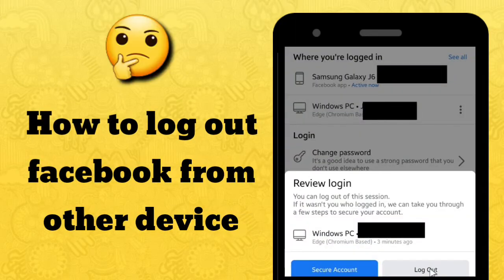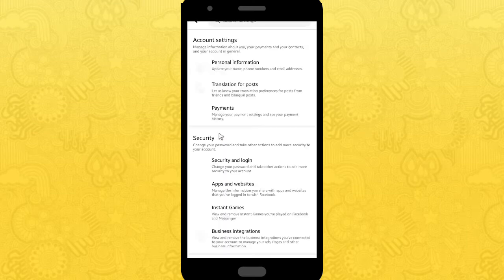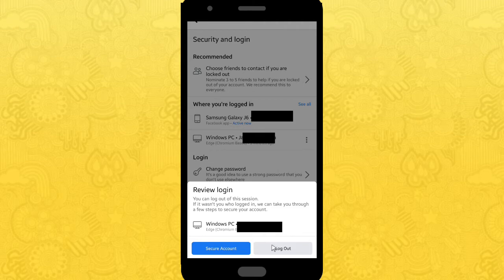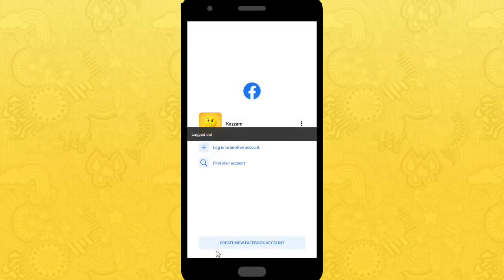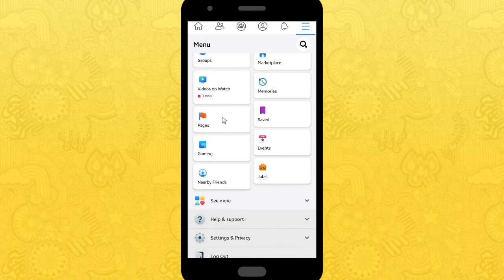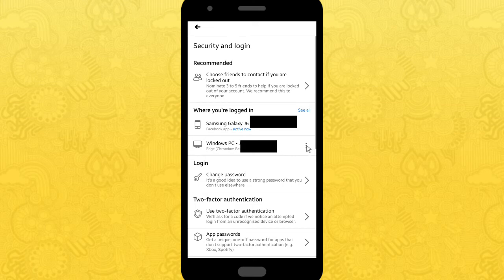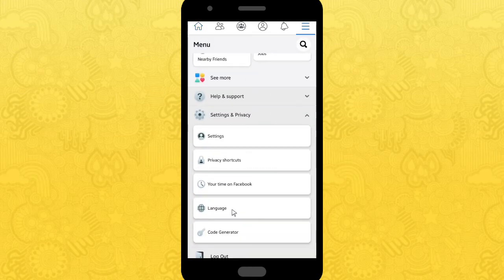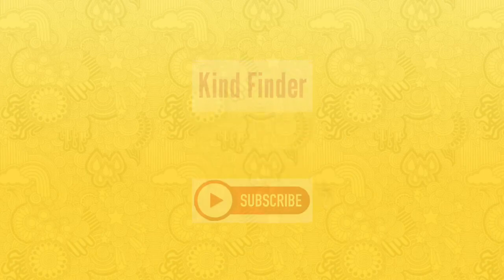How To Log Out Facebook From Other Devices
How to log out from your Facebook account using other devices?
You forgot to log out your Facebook account when you are away from the device you previously used?
Here we give you some steps to solve these problems. Make sure that you follow the steps correctly.
Hopefully it's useful for you all.

Cheer up and see you
Sincerely
Kind Finder